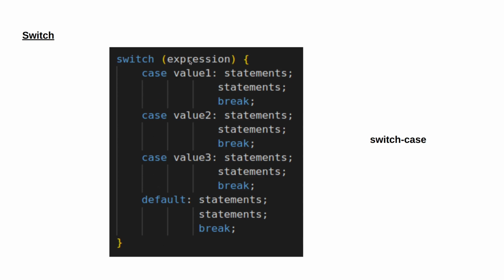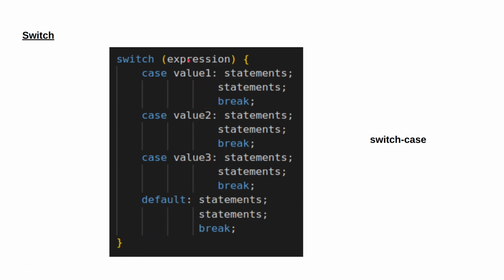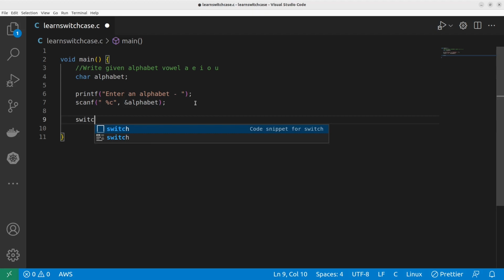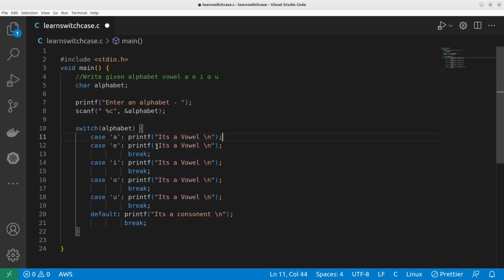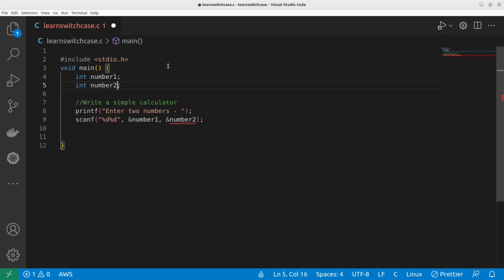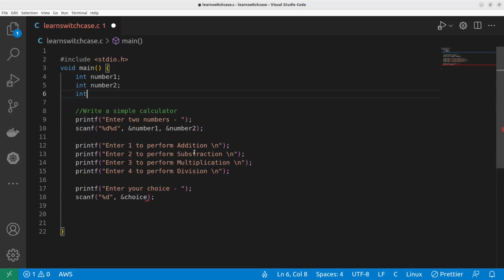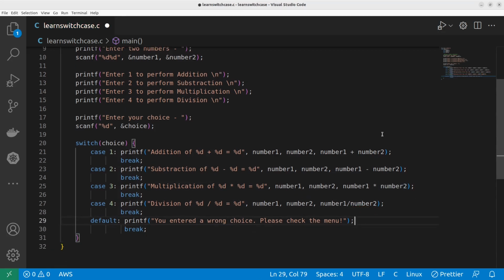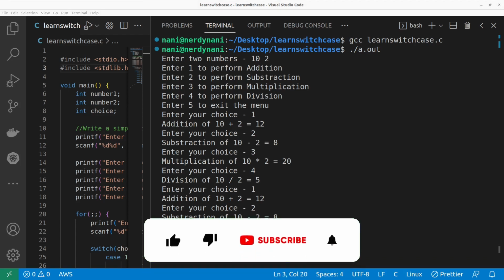C Programming Concepts - The Best Way to write decision-making statements in C | Switch Case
This video talks about the basics of Switch Case in C Programming.